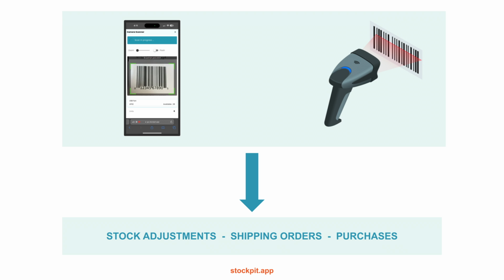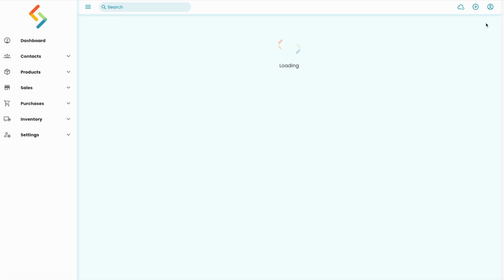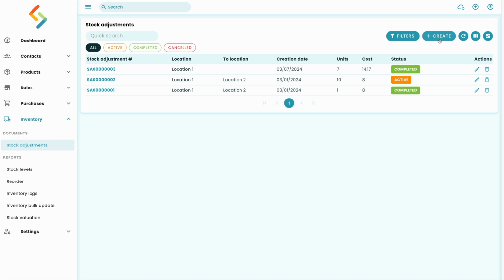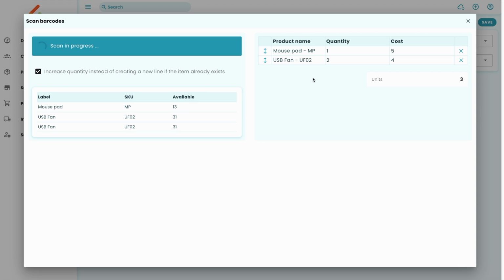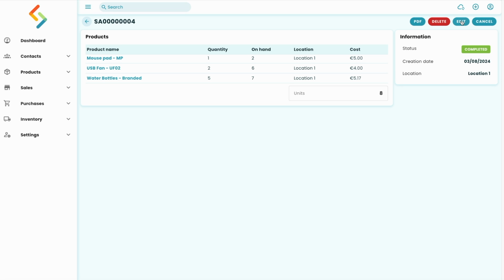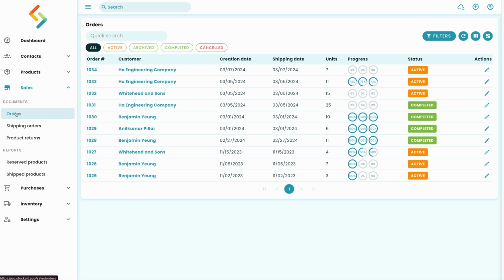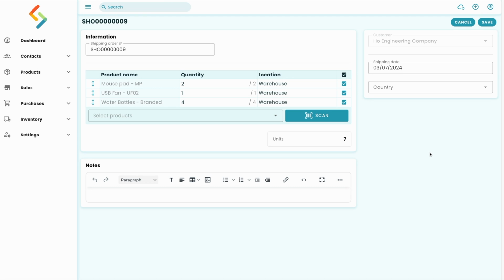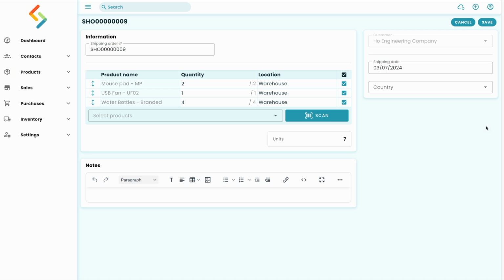Using barcodes with Stockpit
This video will show you how to use barcodes to select products in Stockpit.

Once you have assigned barcodes to your products in Stockpit, you can use a barcode scanner or a mobile device to scan barcodes. Barcodes are used to select products while you create stock adjustments, shipping orders and purchases. To use Stockpit from your mobile device, simply open stockpit.app from your browser.